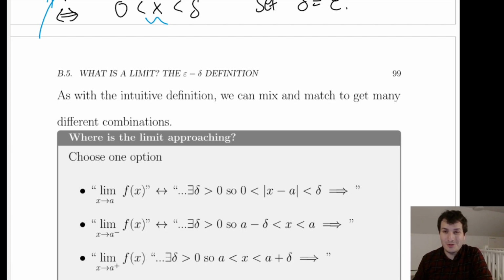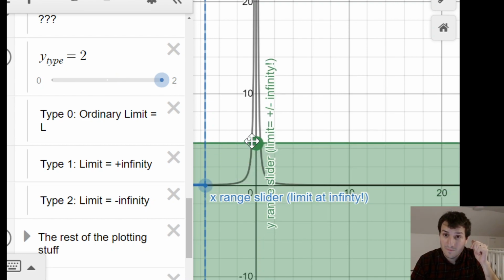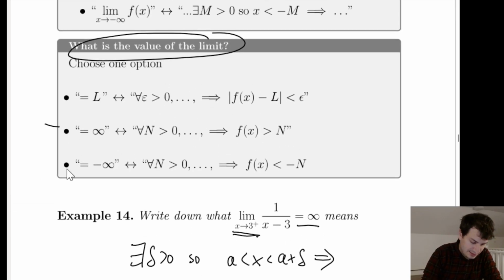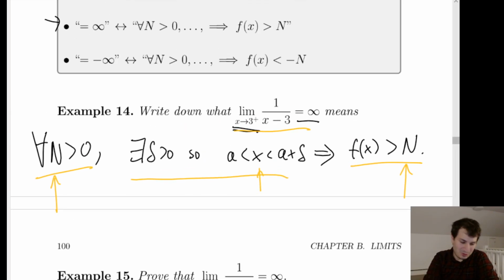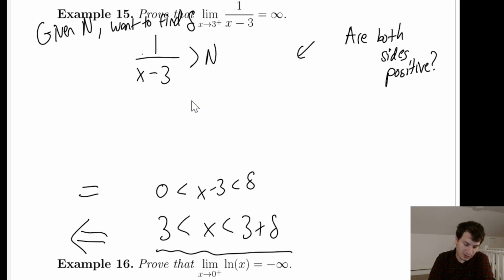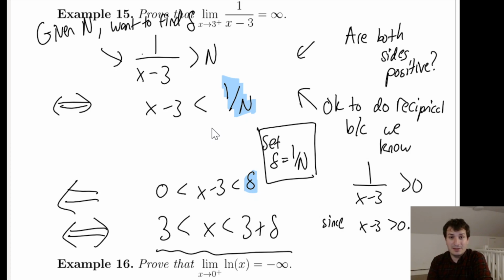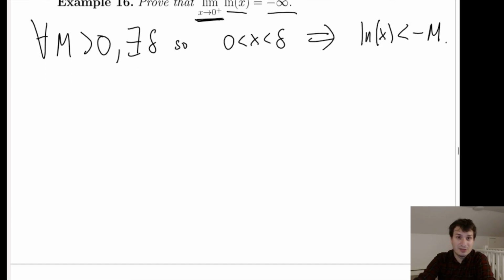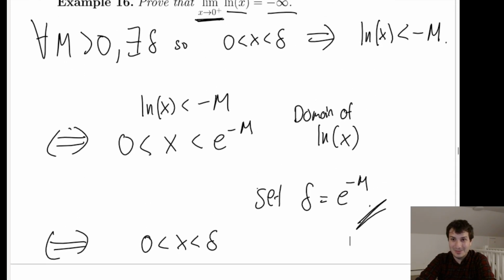Mixing and matching different types of limits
Part of B.5.4.